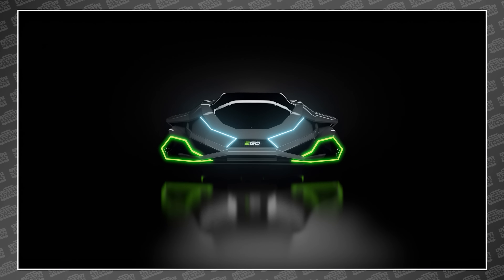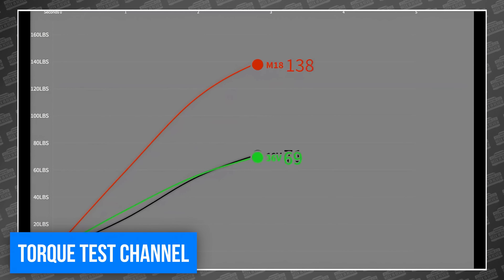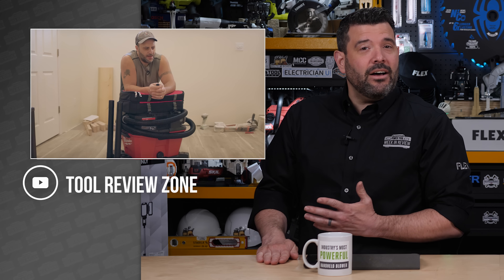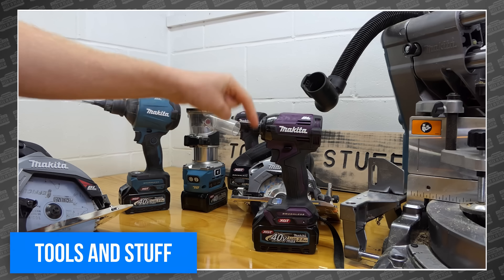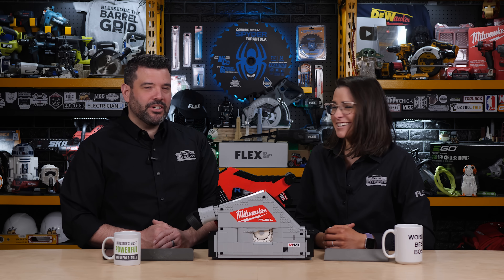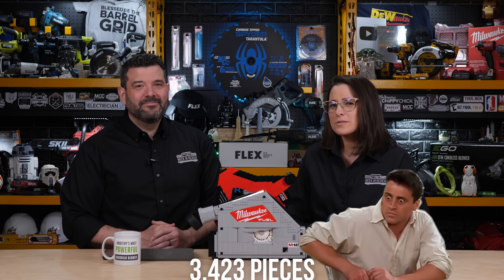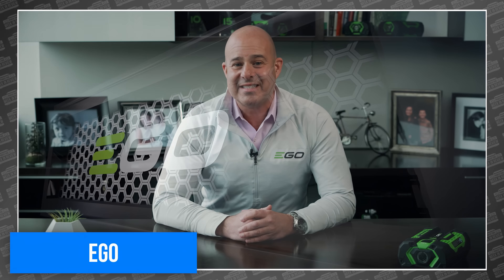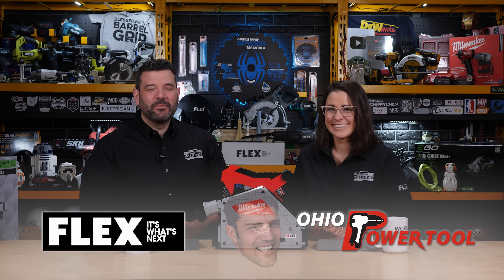BREAKING! 10 Super WEIRD New Makita Tools!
THIS WEEK, EGO gives us a ride in their new ARC, TTC tears open their Triple Hammer, T&S uncovers 10 new Makita Tools, and we tell you how we got the Milwaukee Track Saw first. THIS is your power tool week in review.

THIS is your PowerToolWeekInReview

Hey Production Crew, your free t-shirts are coming!

WIN A $50 @Ohio Power Tool GIFT CARD EVERY WEEK!

Win over $2,000 worth of New Power Tools every month! Join the Belts And Boxes Production Crew program for a chance at winning.

Thank you FLEX and Ohio Power Tool for sponsoring this episode! We couldn't do this without you.

You can find the full article for this week's episode right here with links to every video we mention

0:00 Intro
0:30 Torque Test Channel | Metabo HPT
1:33 Tool Review Zone | Milwaukee M18 Shop Vac
2:28 Tools & Stuff | 10 New Makita Tools
3:08 Belts and Boxes | Milwaukee Track Saw
5:05 EGO | ARC
6:03 Outro

If you can, go do something kind for someone else this weekend.